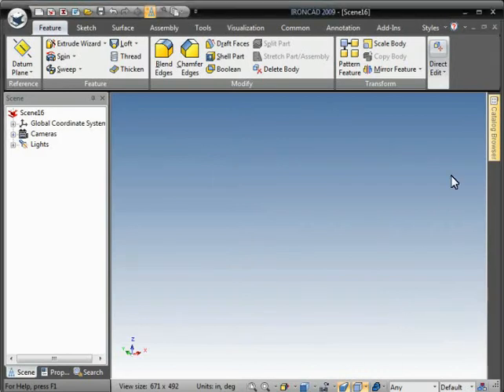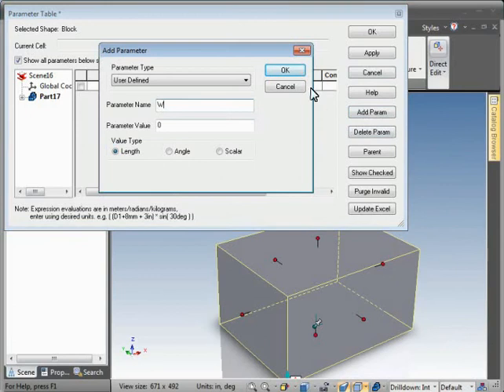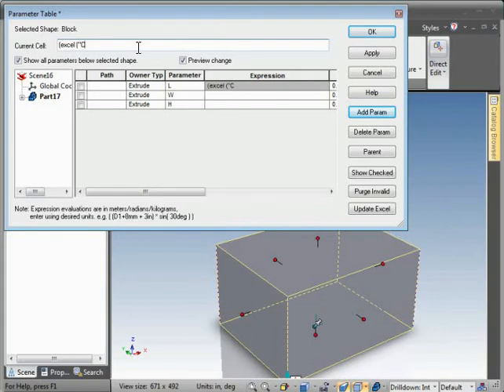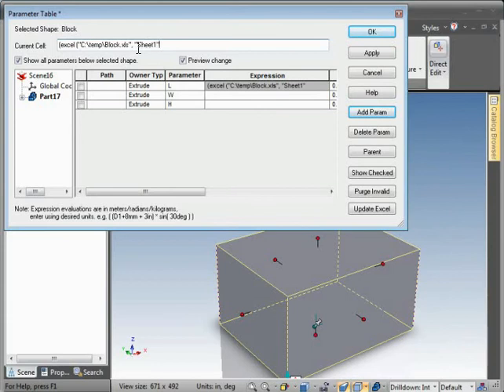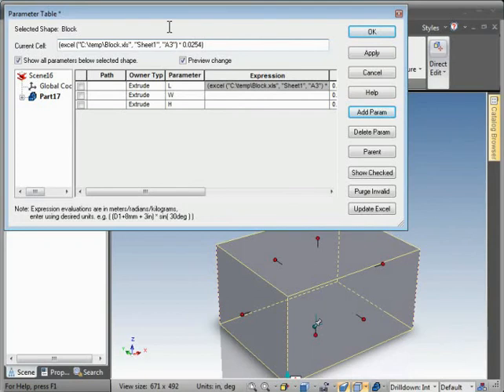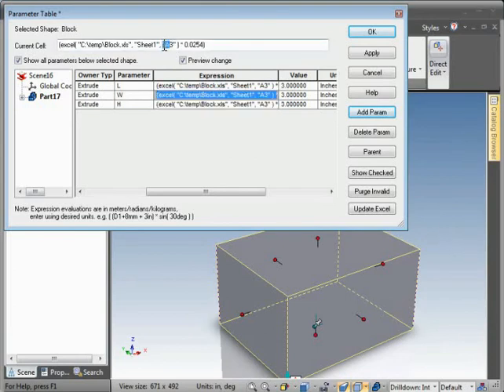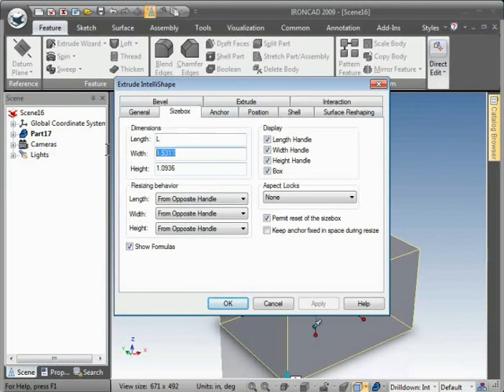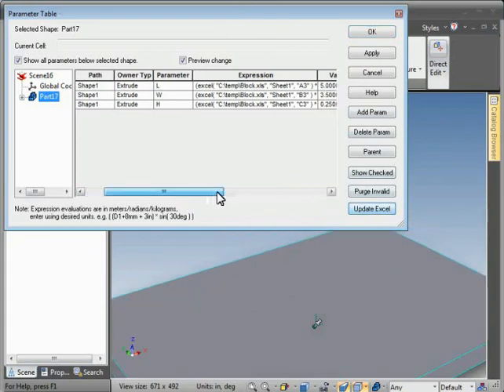How to Link Parameters to Excel in IRONCAD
Example illustrating how to link to an Excel spreadsheet to drive dimension parameters in IRONCAD.